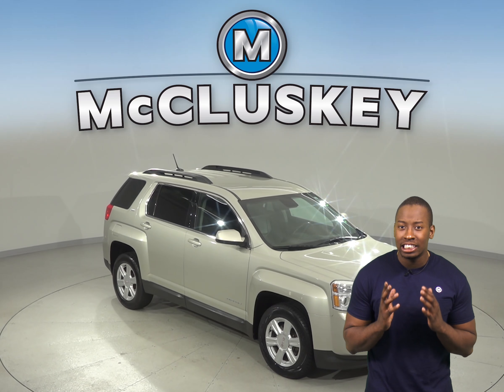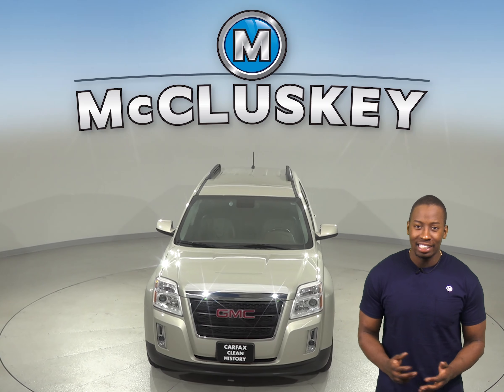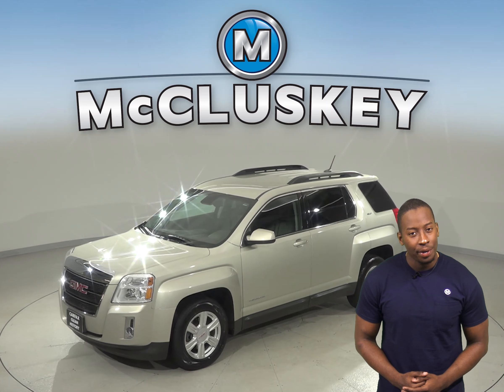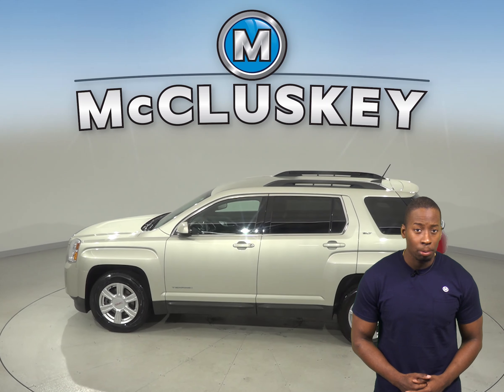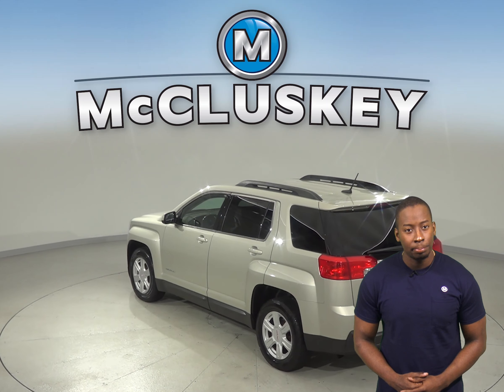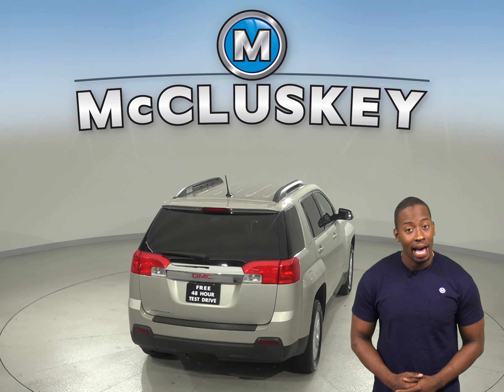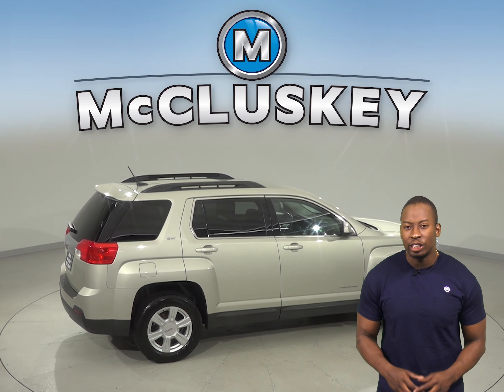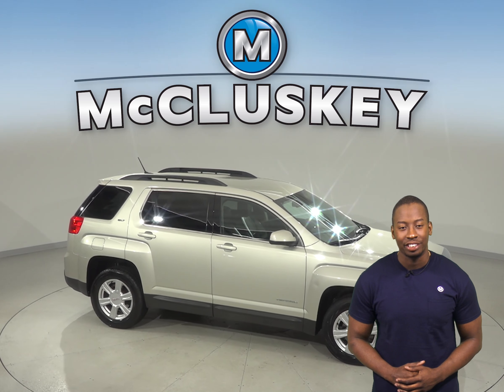C11885NC Used 2014 GMC Terrain Gold SUV Test Drive, Review, For Sale -